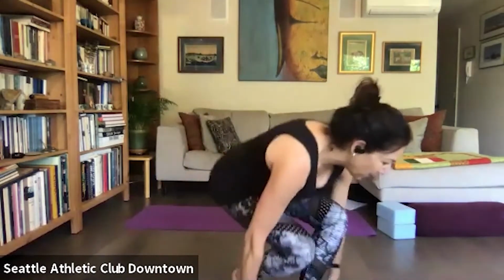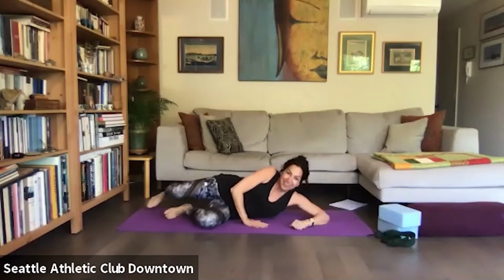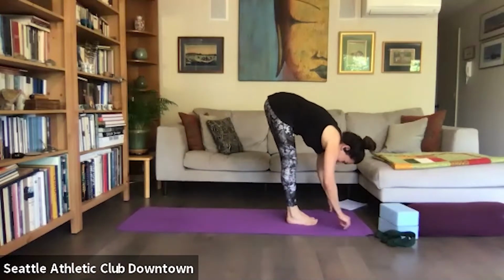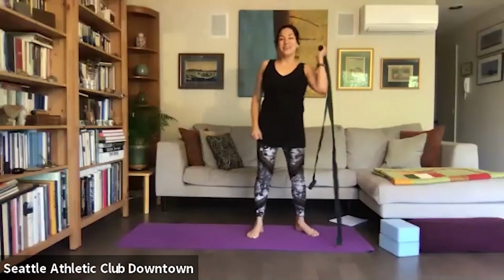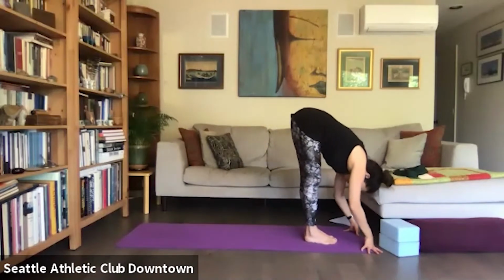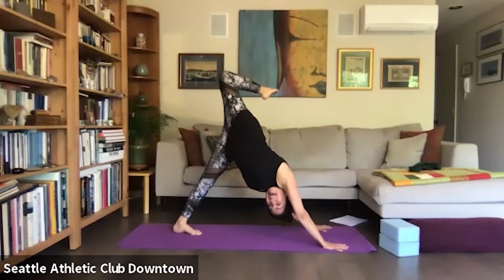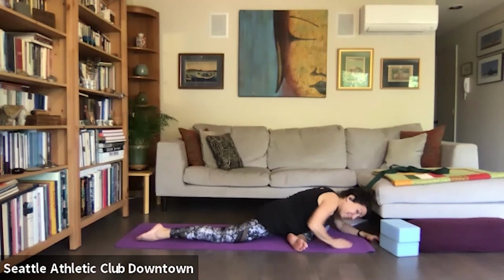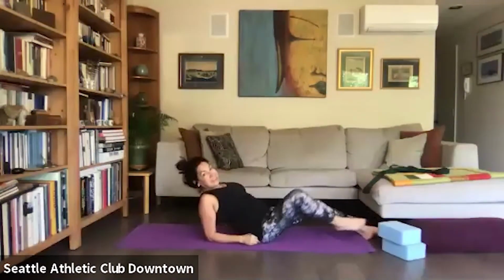Hatha Yoga with Fran July 16th